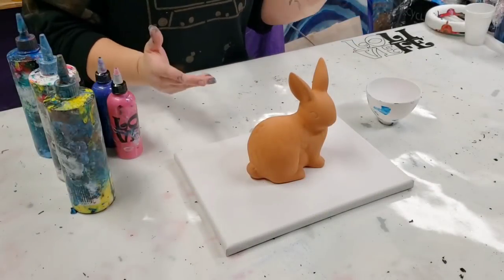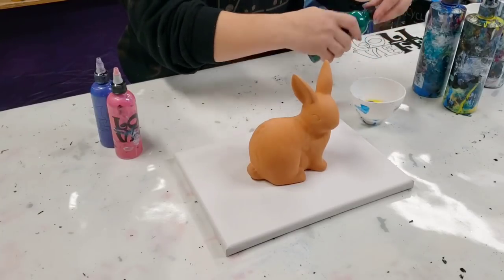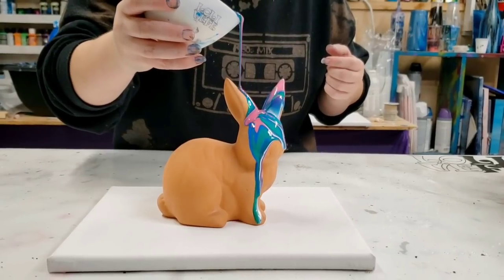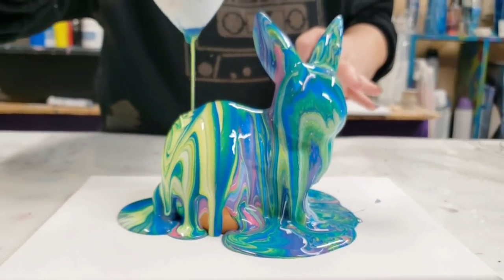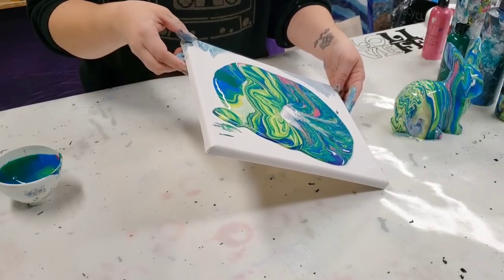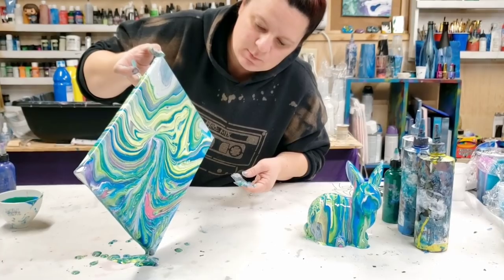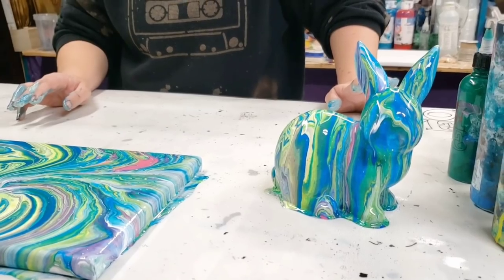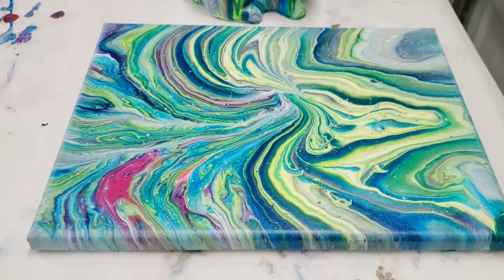Acrylic pour on a bunny! Ready for Easter!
Spring is here and I'm getting ready for Easter! Here is my acrylic pour on a bunny! What spring/Easter projects do you have going on?

Materials used*:

floetrol
water